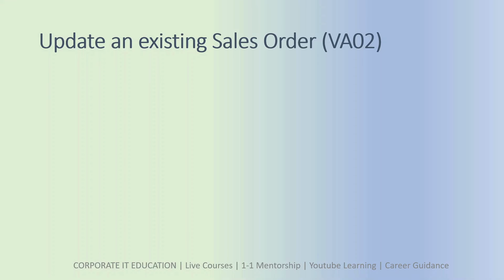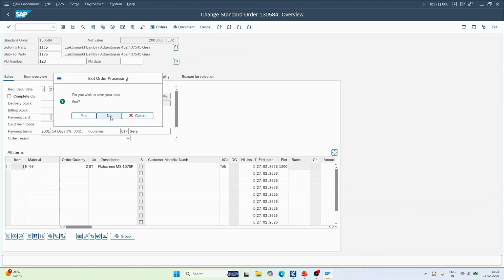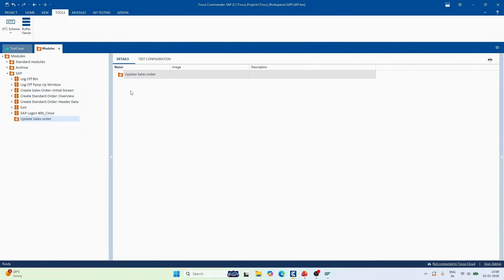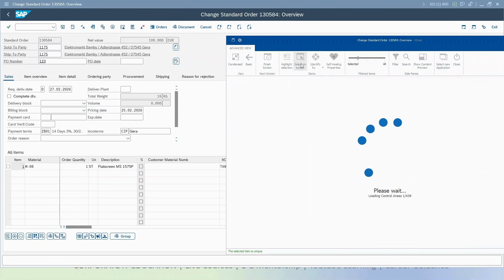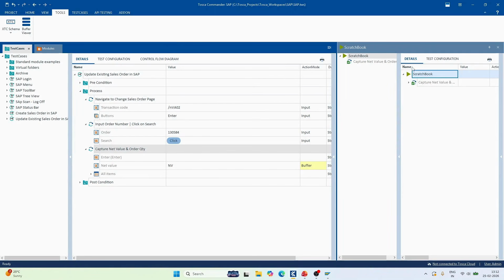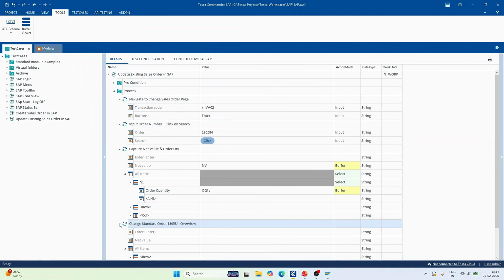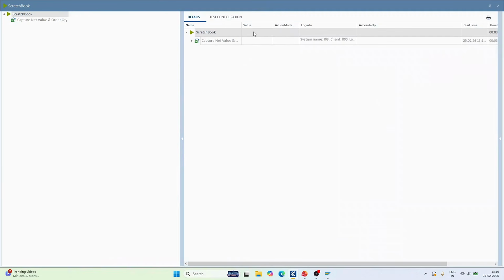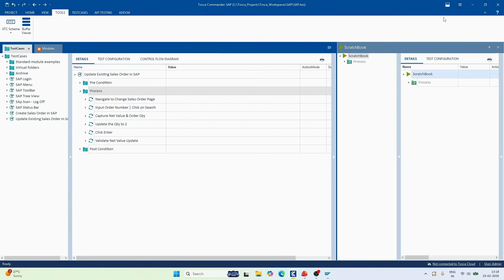SAP VA02 Automation in Tosca | End-to-End Sales Order Update (Hardcoded Data) (13)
In this video, we implement SAP VA02 Automation in Tosca and perform an end-to-end Sales Order update using hardcoded test data.

After creating a Sales Order in VA01, the next logical step in SAP automation is modifying that order using VA02. In this tutorial, we update specific fields using predefined values and validate the changes within the transaction.

You will learn:

✔ How to navigate to VA02 in SAP
✔ Updating Sales Order fields using hardcoded data
✔ Executing and saving changes
✔ Validating transaction success
✔ Structuring an end-to-end update scenario

This approach demonstrates the basic update flow before moving to dynamic validation and runtime calculations in the next video.

If you are following this playlist in sequence, this is an important step in understanding how SAP business processes are automated using Tosca.

👇 Quick question:
Have you ever used hardcoded values in automation scripts? Do you see limitations in that approach?